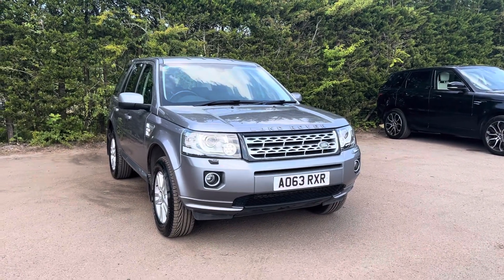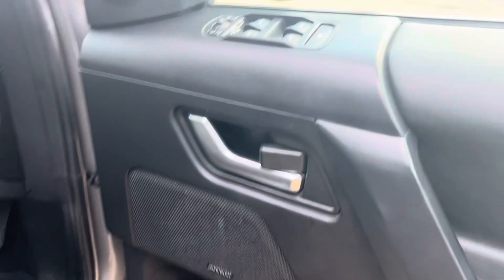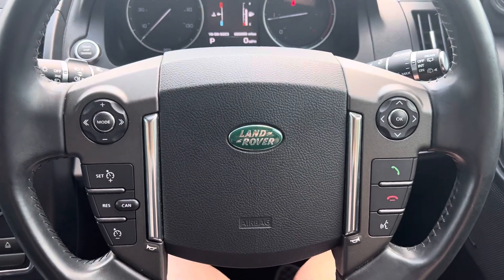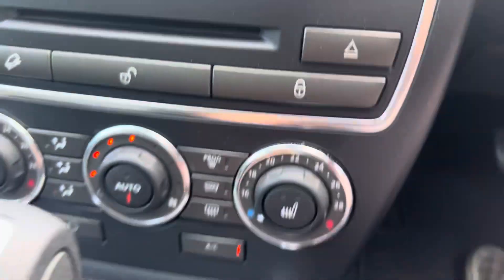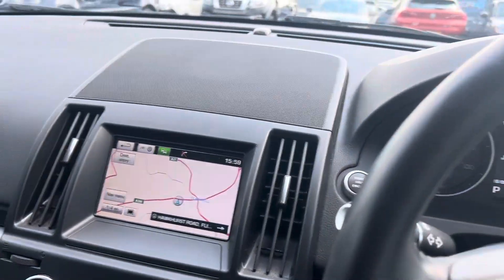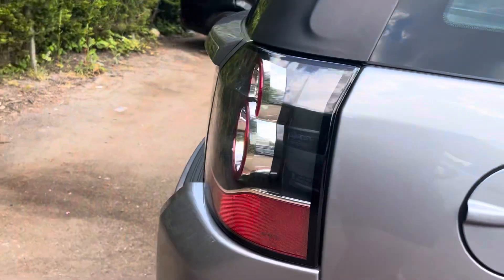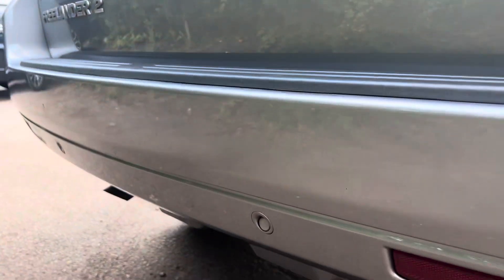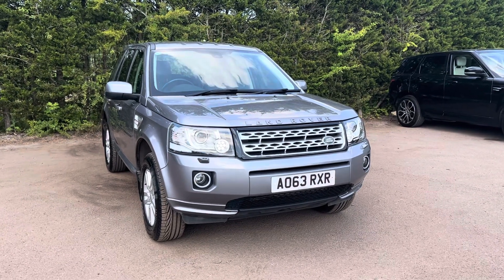LAND ROVER FREELANDER 2.2 SD4 XS 5d 190 BHP